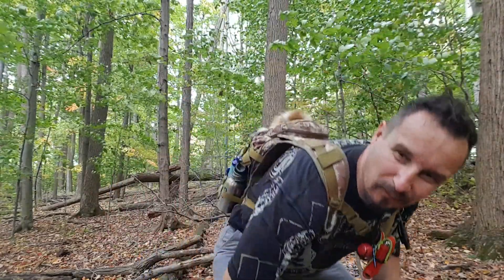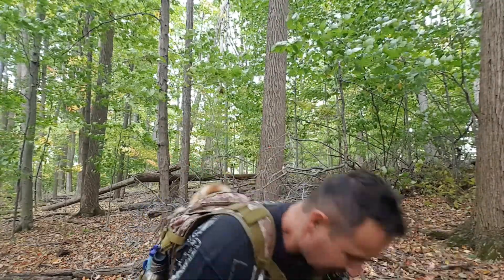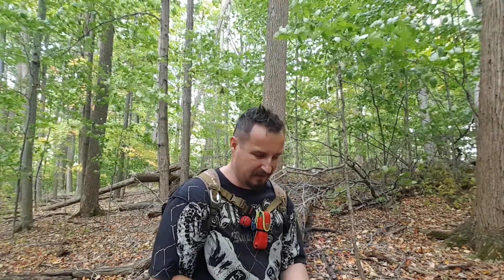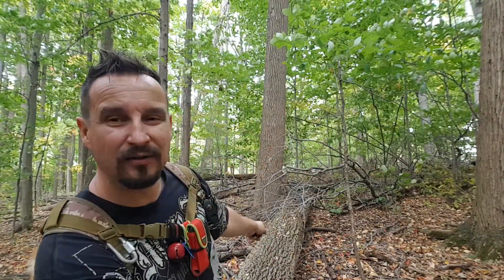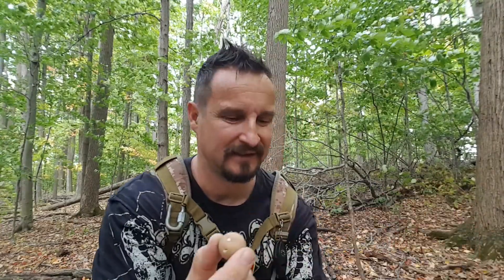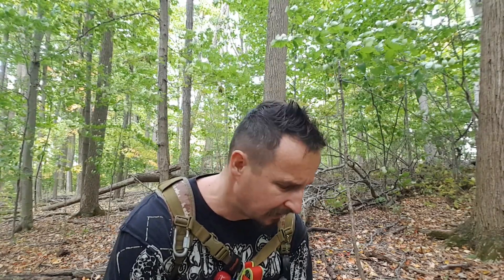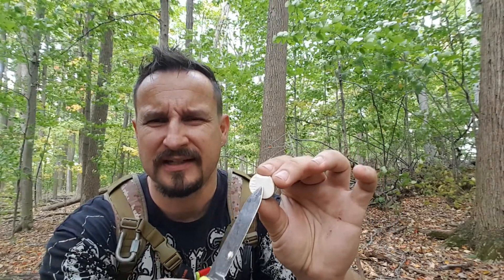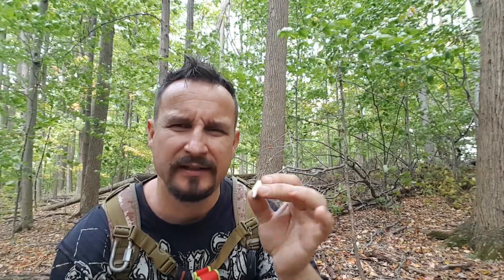Pear Shaped Puffball mushroom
Description:

Pear-shaped, yellowish brownish puffball with a pore at the top. Grows in large clusters on decaying wood. July–November. Fruiting body pear-shaped; outside yellowish to brownish; inside pure white; surface with tiny warts; base attached to wood by strands of mycelium. When mature, a pore opening at the top releases spores. Spore print olive brown. Spores magnified are round, smooth.
Lookalikes: Pigskin puffball (Scleroderma citrinum) is brownish; inside it is dark brownish purple. Gem-studded puffball (L. perlatum) is white with dense spiny warts; it fruits on the ground (not on wood). Some other mushrooms, including the deadly destroying angel (Amanita bisporigera), have young "button" stages that resemble puffballs. Make sure you cut through puffballs from top to bottom to confirm they are pure white inside, like a marshmallow, with no sign of a developing cap or stem.

Size:

Fruiting body width: ½–1½ inches; height: ½–1¾ inches.